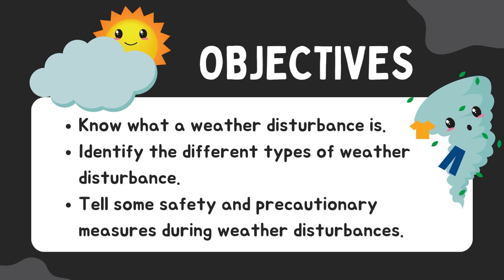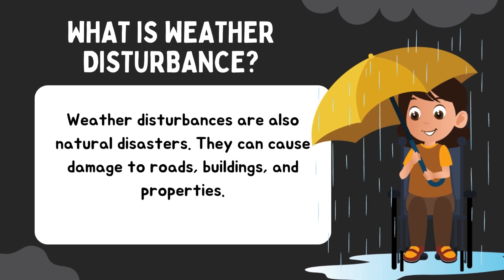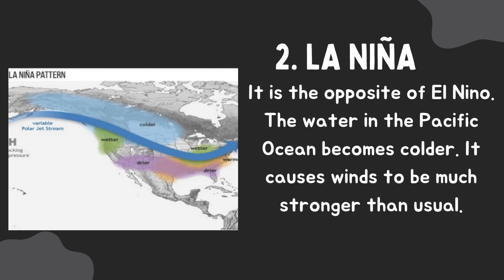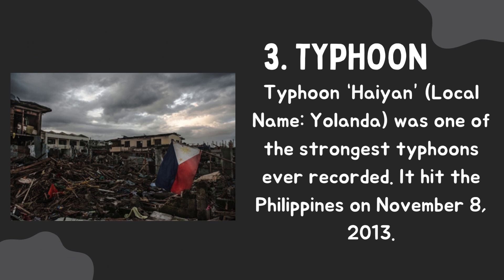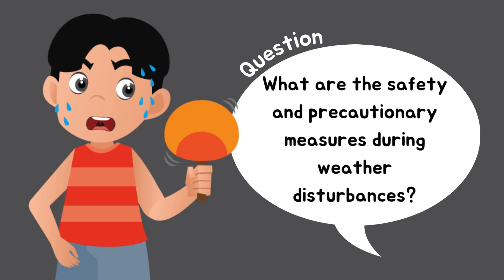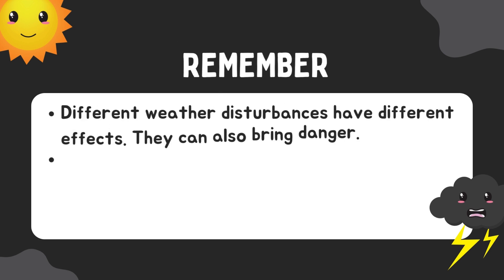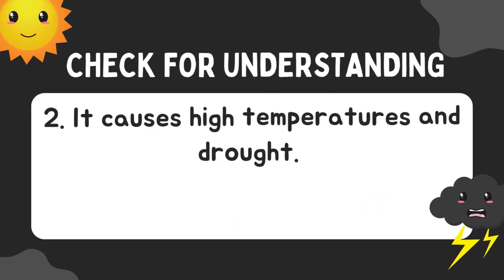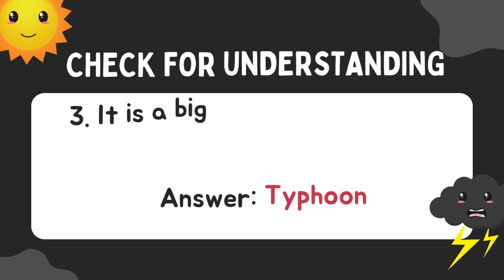DIFFERENT WEATHER DISTURBANCES | SCIENCE FOR KIDS | GRADE 2 WEEK 4 QUARTER 4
In this lesson, learn about:
- Different Types of Weather Disturbances
- Safety and Precautionary Measures When Dealing with Different Weather Disturbances

Lesson Objectives:
 Know what a weather disturbance is.
 Identify the different types of weather disturbance.
 Tell some safety and precautionary measures during weather disturbances.